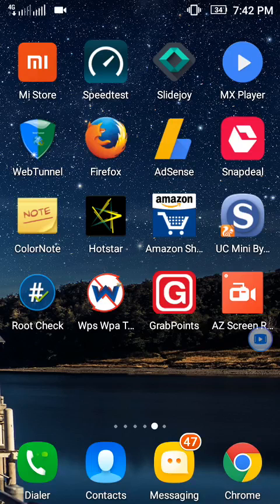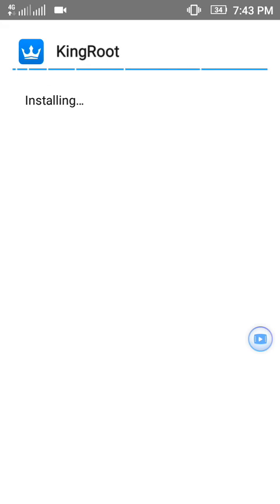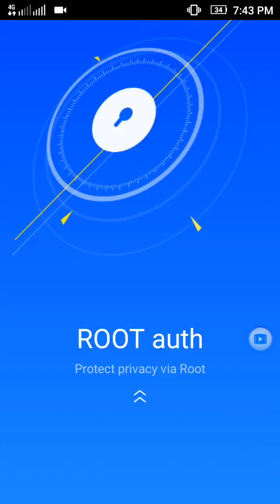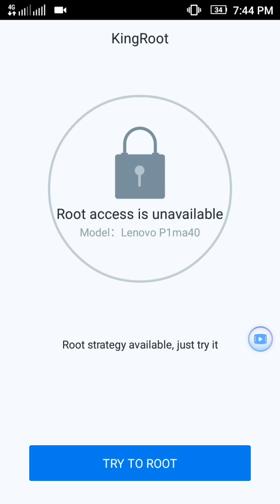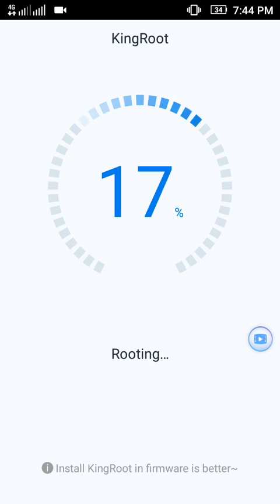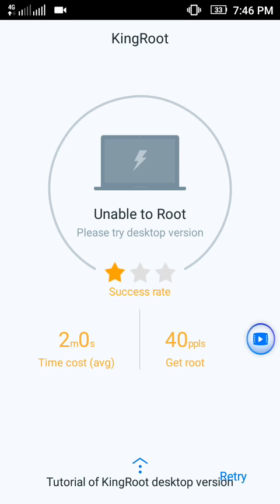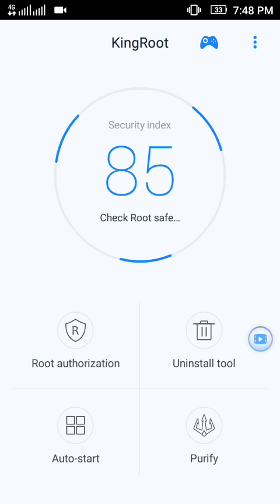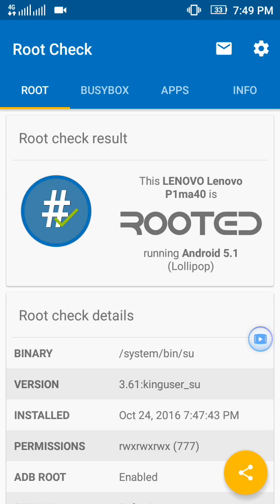How to root android 5.1 without PC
Video You Must Watch :-

TESTED & WORKING AS OF OCTOBER 2016

FOR PEOPLE WHO have tried everything and still can't root should Google search "Device model number +root" on Google. That will get you to specific root tutorials for your particular device

Rooting May Void Your Phone's Warranty.Kingoroot & Hackshak Is not Responsible for your actions.Carefull

In this video i will show you how to root your Android phone or tablet easily.It will work on most of the Android devices.

Rooting May Void Your Phone's Warranty. Kingroot & Hack Shak Is not Responsible for your actions.Carefull.

Microphone 320
Microphone 350
Boys M1 Microphone
Green Screen 400 8x12 ft

Best Camera - ( BEST BUY )
Cannon 800D
Cannon 1300D
Cannon 700D
Cannon 80D
Cannon 6D

New launched Smartphone ( BEST BUY )
Sumsung Note 8
Moto G5 Plus
Moto G5s Plus
Nokia 6
Mi max 2
OnePlus 5 6GB/64GB
OnePlus 5 8GB/128GB

Smartphone Under 10k ( BEST BUY )
Redmi 4A 32GB
Redmi 4A 16GB
Redmi 4 16GB
Motorola Moto G4
Moto E4
Kult Beyond 3GB/32GB
Micromax Canvas Infinity
Lenovo K6 Power

Smartphone Umber 15k ( BEST BUY )
Redmi Note 4
Redmi 4 64GB
Moto G5s 32GB
Moto G5 Plus
Lenovo K8 Note

Other Best Smartphone ( BEST BUY )
Sumsung S8
Sumsumd S8+
Sumsung C9 pro